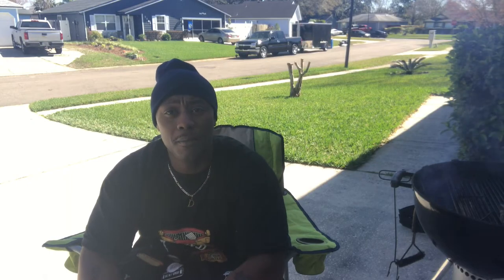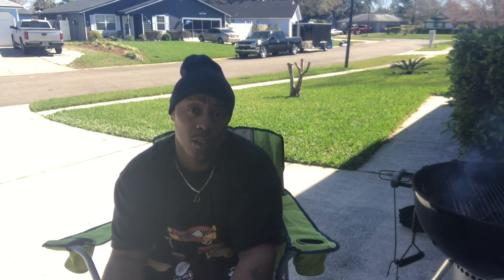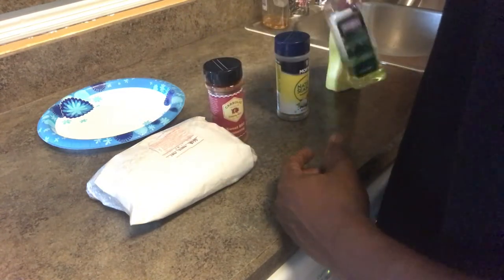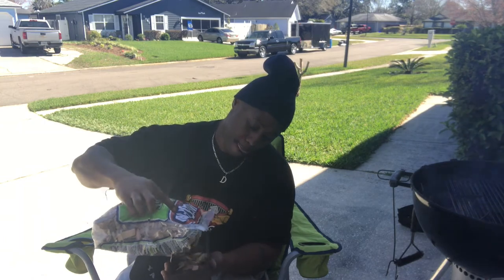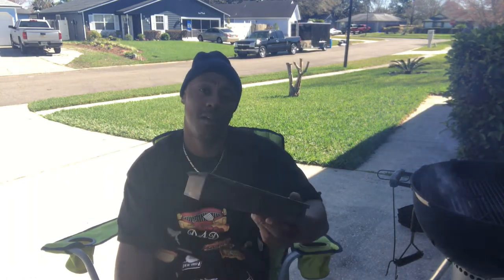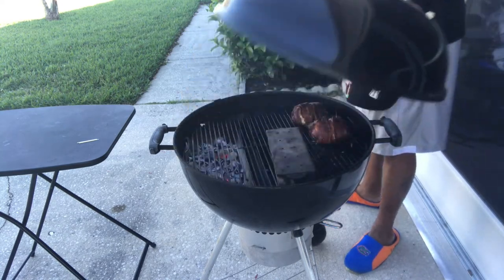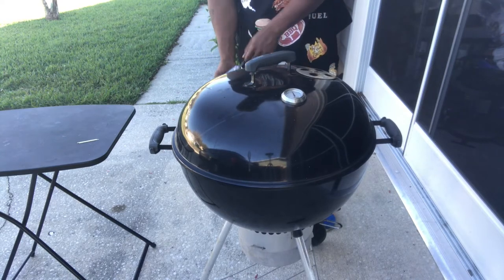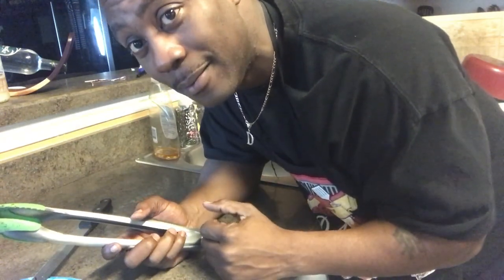Bacon Wrapped PorkChops with Pan Sasuage